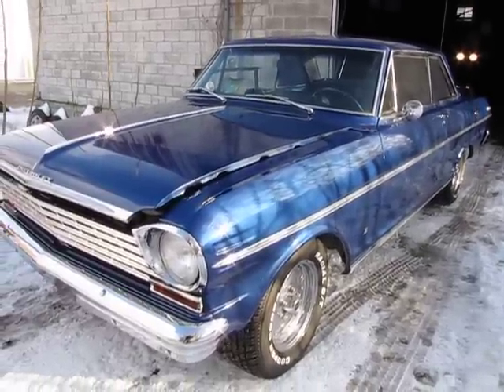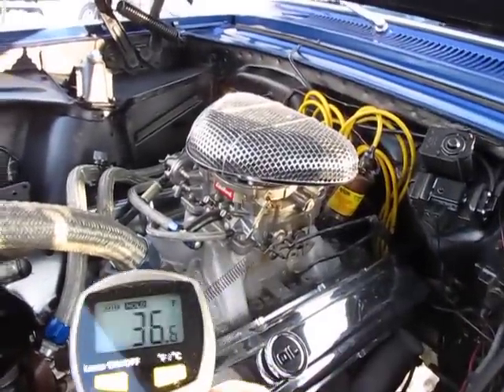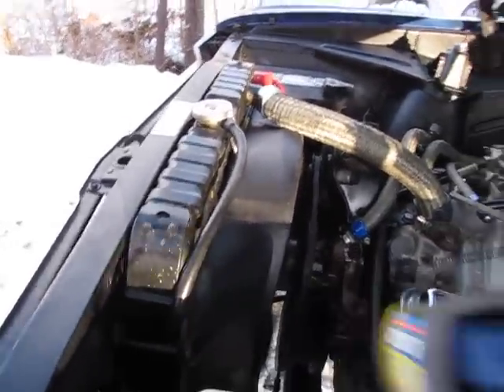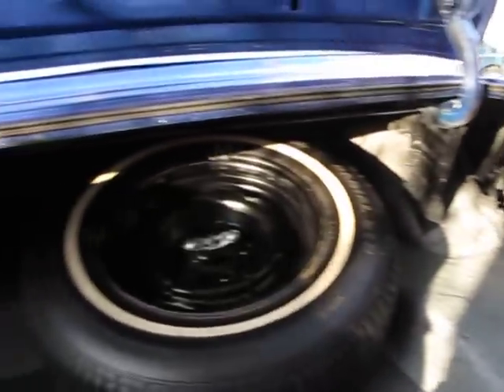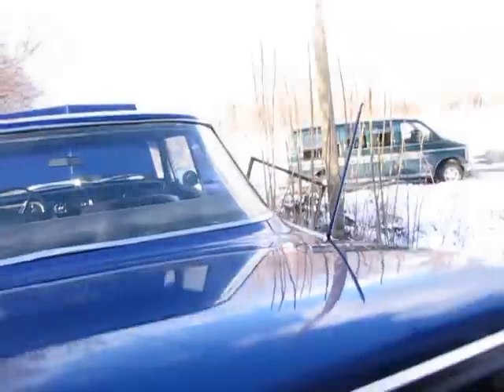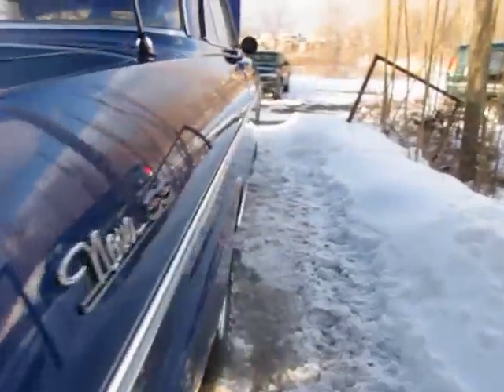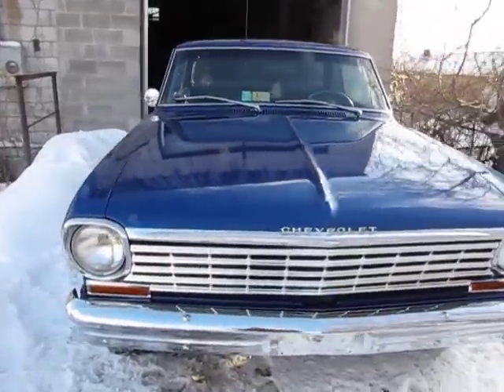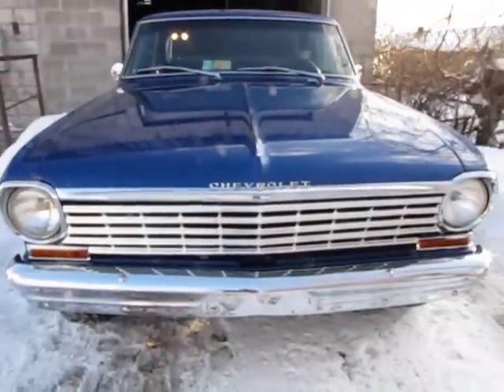1963 Chevy Nova Test Drive 2, Auto Appraise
Auto Appraise, Inc. Nationwide Group of Certified Auto Appraisers, cars jacked up on site, 150+ pics, essay style reports, auto appraisals.  1963 Chevrolet Nova SS Video 2 - Hernandez.